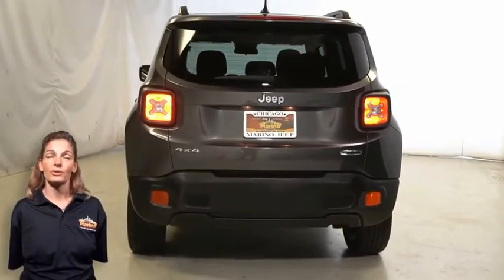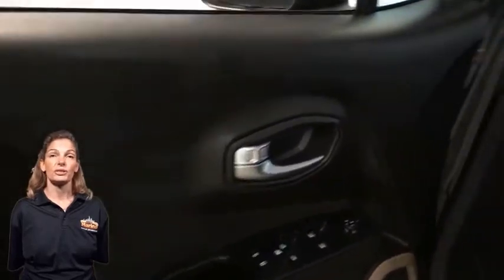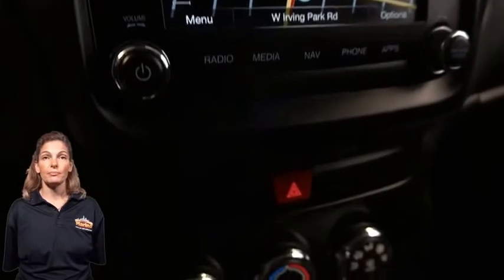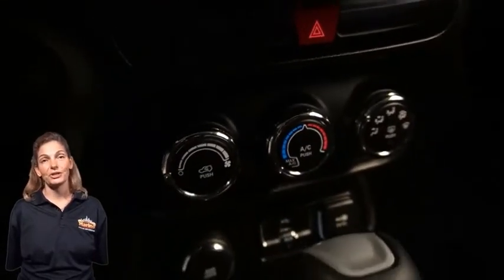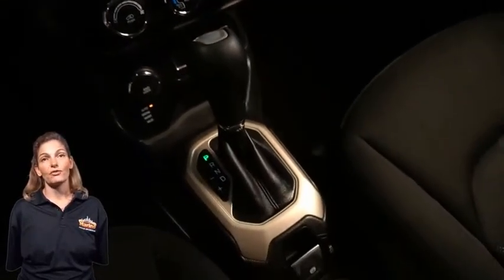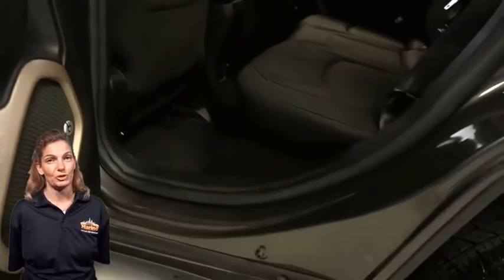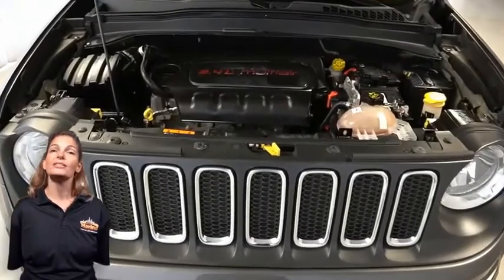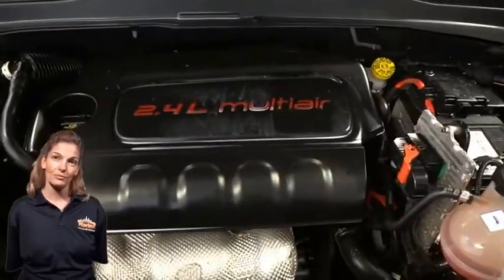2016 Jeep Renegade P5444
2016 Jeep Renegade Latitude

5133 W Irving Park Rd

2016 JEEP RENEGADE LATITUDE!! 2.4 LITER 4 CYLINDER ENGINE!! STILL UNDER FACTORY POWERTRAIN WARRANTY!! ONE OWNER!! ACCIDENT FREE CARFAX REPORT!! 6.5 INCH TOUCH SCREEN DISPLAY!! NAVIGATION!! BACK UP CAMERA!! POWER HEATED MIRRORS!! BLIND SPOT MONITORING!! SIRIUSXM RADIO!! STEERING WHEEL MOUNTED AUDIO CONTROLS!! 18 INCH ALUMINUM WHEELS!! MY SKY POWER RETRACTABLE /REMOVABLE PANELS!! BEATS PREMIUM AUDIO SYSTEM!! REMOTE START SYSTEM!! SELEC-TERRAIN SYSTEM!! ELECTRONIC STABILITY CONTROL!! ELECTRONIC ROLL MITIGATION!! HILL START ASSIST!! LEATHER-WRAPPED STEERING WHEEL!! POWER LOCKS!! POWER WINDOWS!! brbrFCA US Certified Pre-Owned Details:brbr  * Vehicle Historybr  * Transferable Warrantybr  * Powertrain Limited Warranty: 84 Month/100,000 Mile (whichever comes first) from original in-service datebr  * Warranty Deductible: $100br  * Includes First Day Rental, Car Rental Allowance, and Trip Interruption Benefitsbr  * Roadside Assistancebr  * 125 Point Inspectionbr  * Limited Warranty: 3 Month/3,000 Mile (whichever comes first) after new car warranty expires or from certified purchase datebrbrAwards:br  * 2016 KBB.com 10 Coolest New Cars Under $18,000   * 2016 KBB.com 10 Most Fun SUVs   * 2016 KBB.com 10 Best SUVs Under $25,000   * 2016 KBB.com 10 Best All-Wheel Drive Vehicles Under $25,000